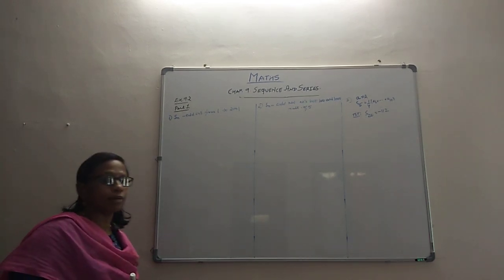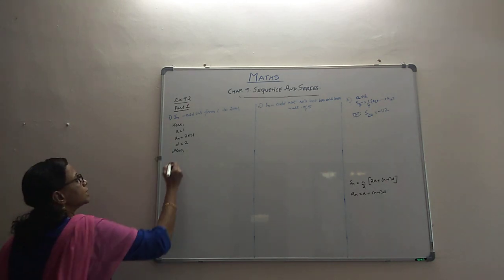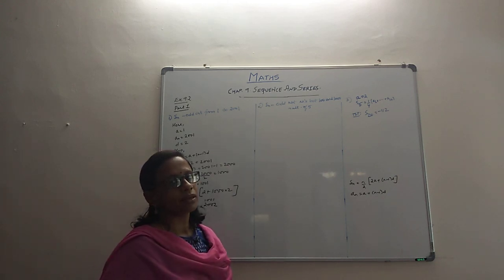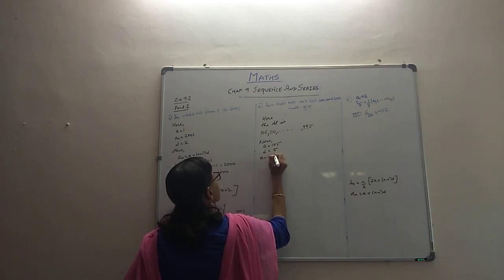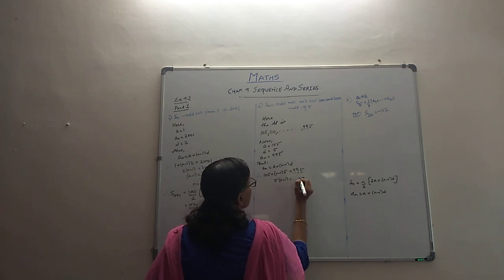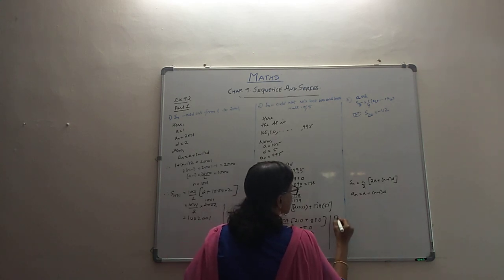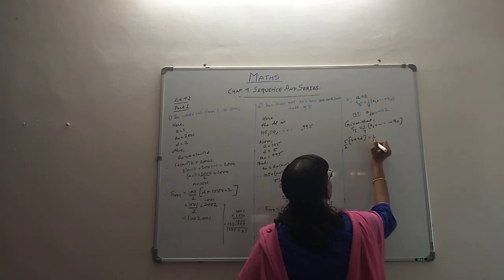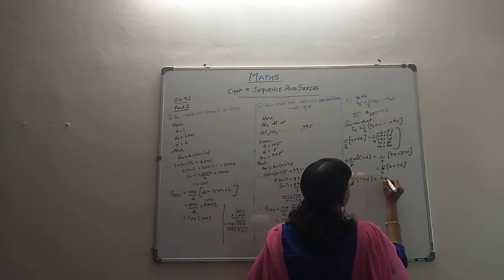11 th CBSE,Maths,Ex9.2,Part1